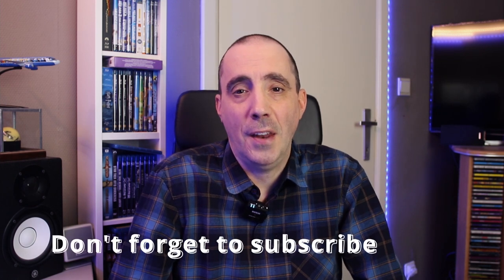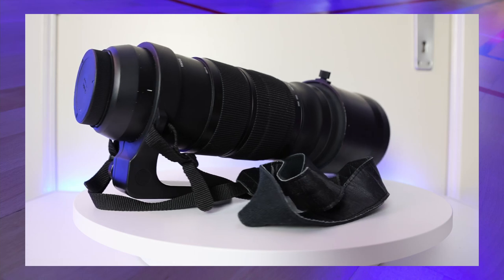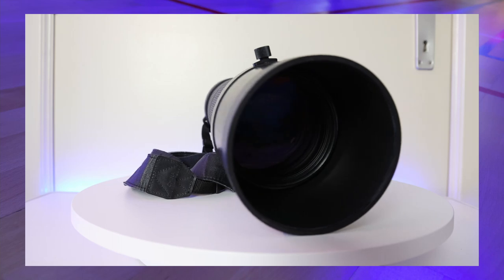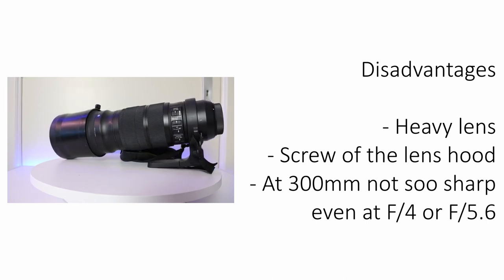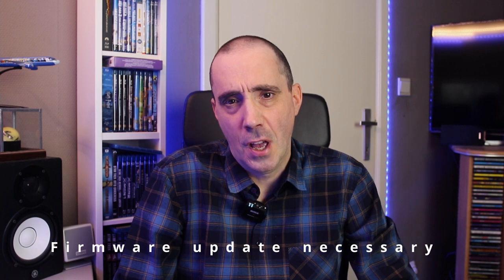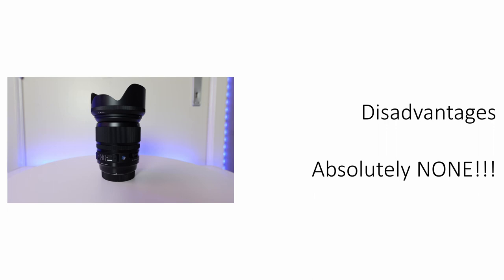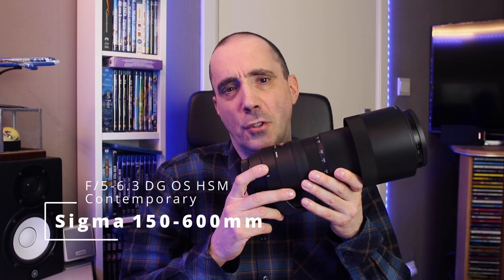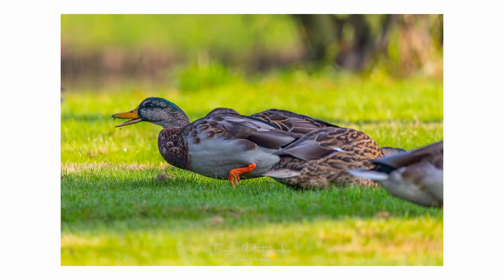My SIGMA lenses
In this video I want to show you why it can be important to buy lenses that are cheaper than the main brands but why you still can have amazing quality photos. I will be talking about my 4 Sigma lenses that I have bought over the last couple of years. You don't have to spend too much money and if you have a smaller budget, this is maybe the perfect solution for you.

The Sigma lenses I will be talking about:
* Sigma 120-300mm F/2.8 DG OS HSM Sport
* Sigma 24-105mm F/4 DG OS HSM Art
* Sigma 150-600mm F/5-6.3 DG OS HSM Contemporary
* Sigma 12-24mm F/4 DG HSM Art

0:00 Intro
0:41 Let's talk about Sigma lenses
1:15 Sigma 120-300mm F/2.8 DG OS HSM Sport
4:06 Sigma 24-105mm F/4 DG OS HSM Art
5:47 Sigma 150-600mm F/5-6.3 DG OS HSM Contemporary
10:07 Sigma 12-24mm F/4 DG HSM Art
13:14 Sigma has some nice lens bags
13:36 Final remarks
14:04 End credits